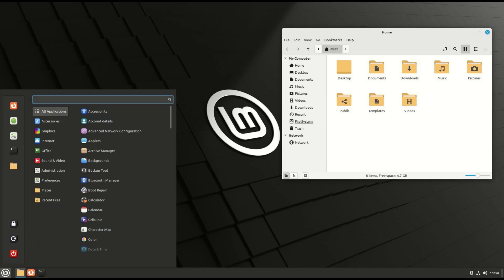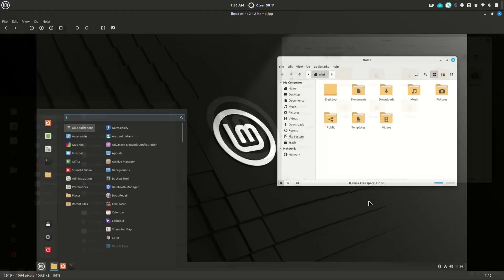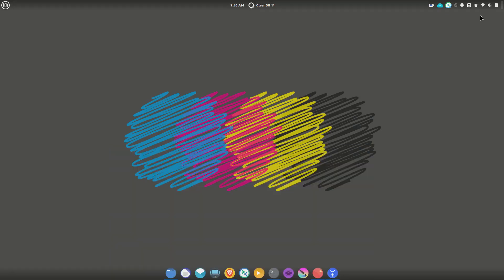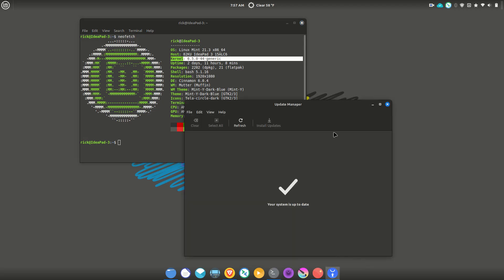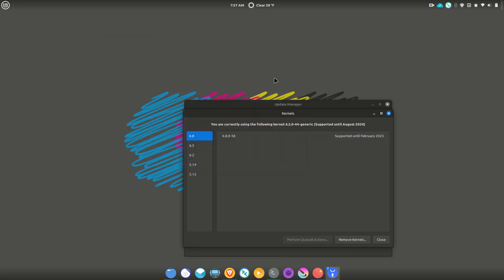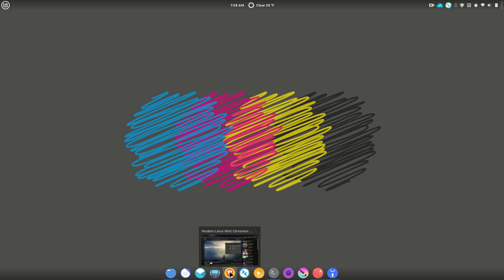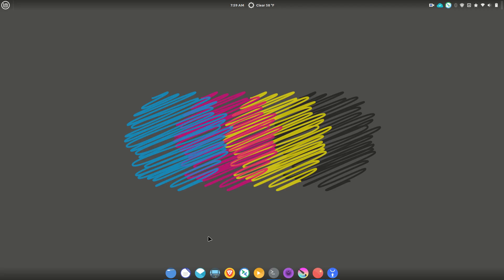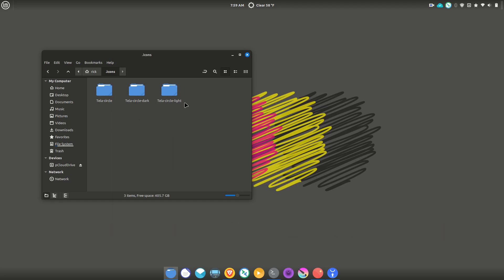My Minty Fresh Desktop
In which I fiddle with a perfectly good Linux Mint installation